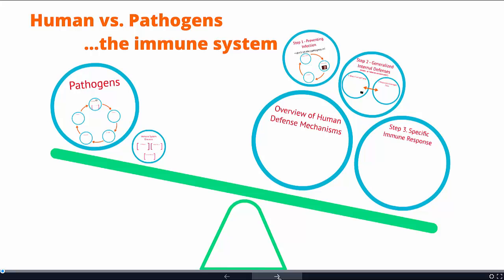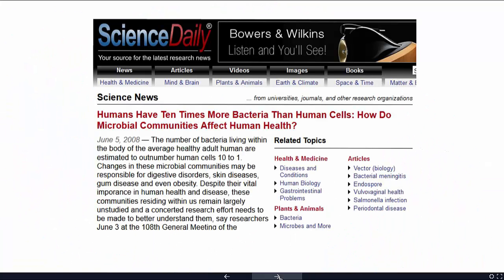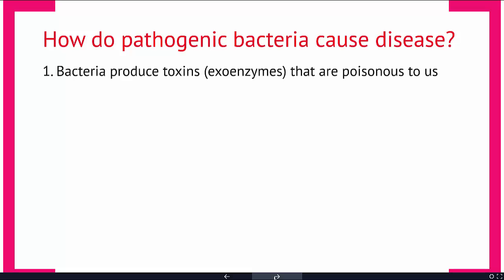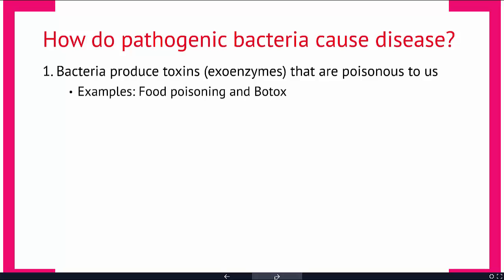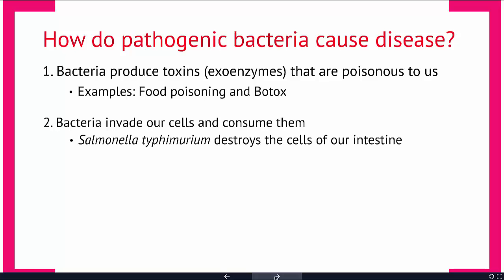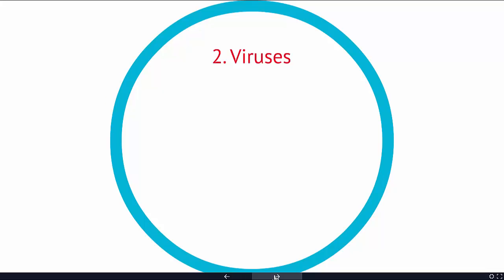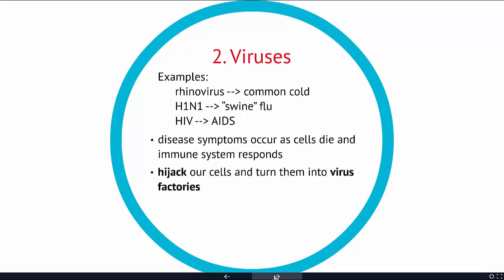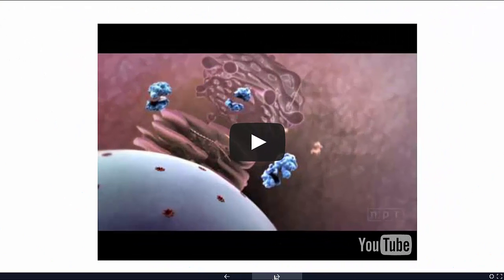Immune System Lecture Part 1